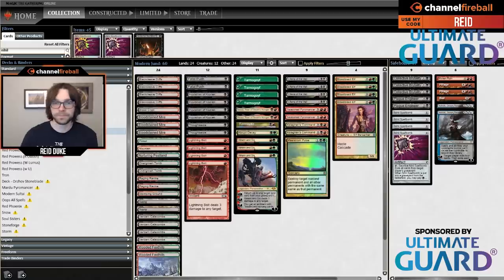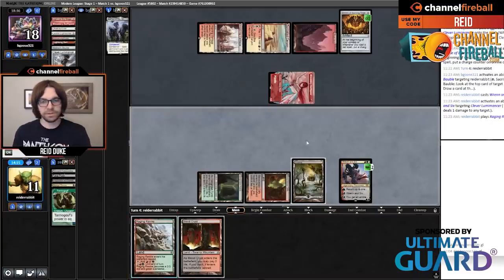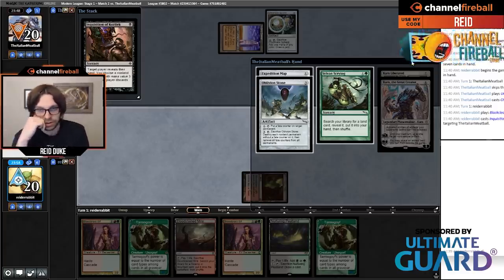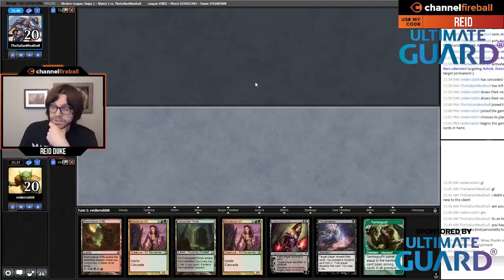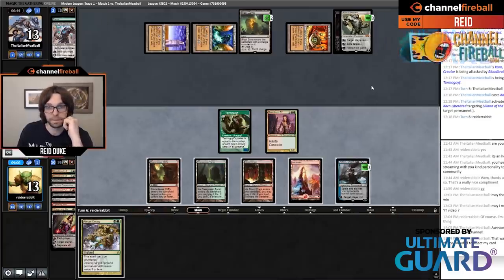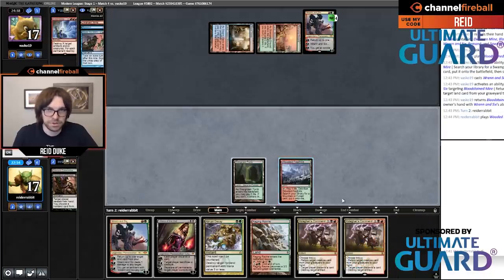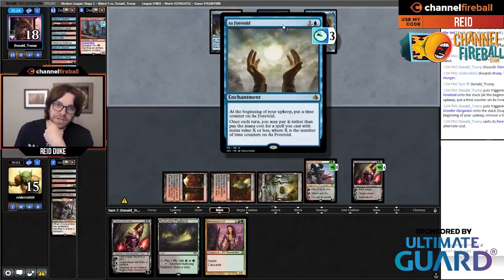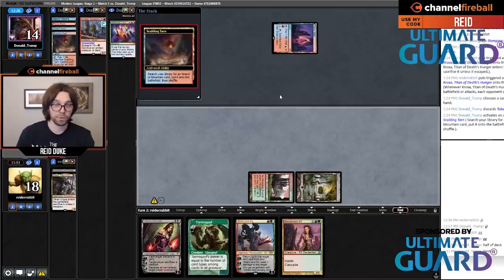Reid Duke Still Loves Modern Jund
Reid Duke just can't get enough of Jund! Join him as he plays Jund in Modern on MTGO Magic Online!